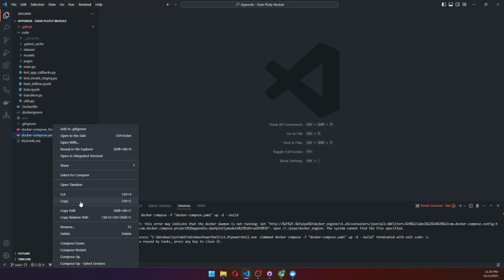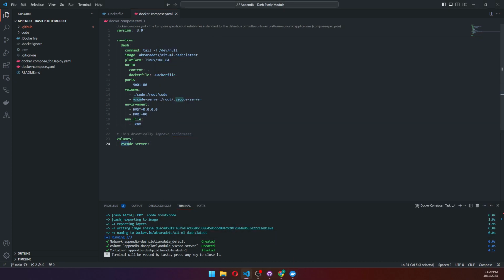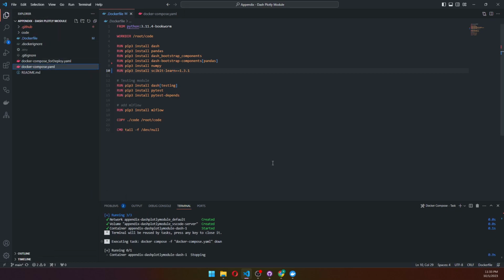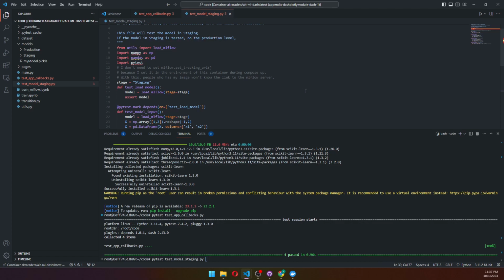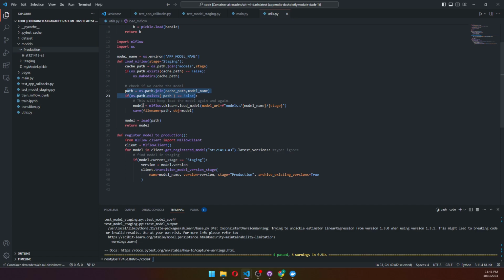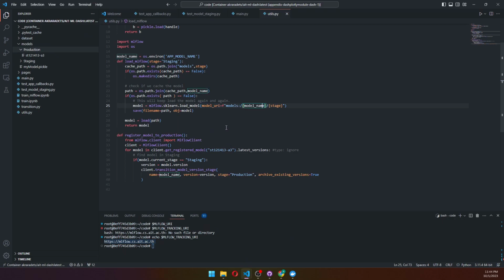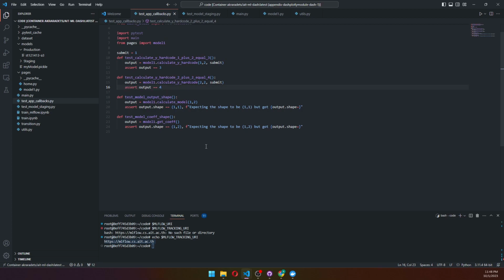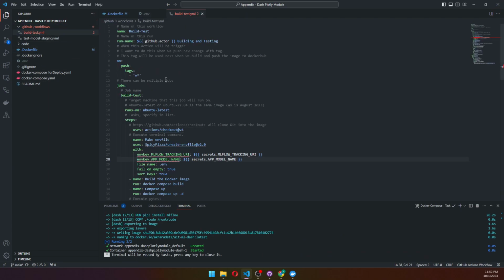AIT Brain Lab - CICD 2 Testing